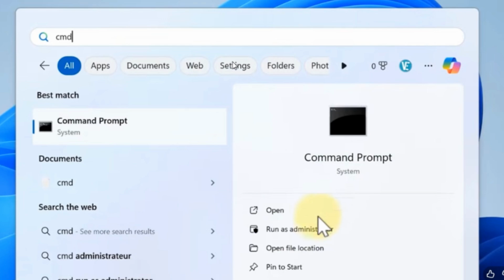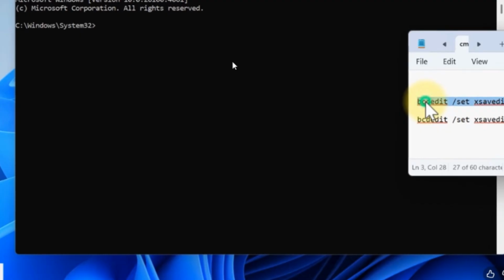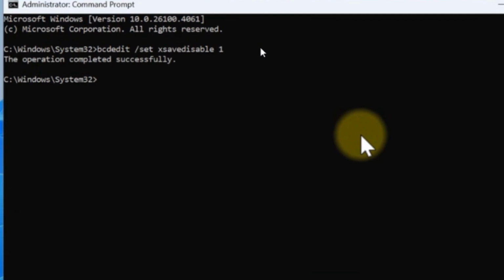How to Disable or Enable AVX Support in Windows 11 / 10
In this video, we’ll guide you through the process of disabling or enabling AVX (Advanced Vector Extensions) support in Windows 11 and 10. If you're looking to optimize your system's performance or troubleshoot compatibility issues with specific applications, this step-by-step tutorial will help you navigate the process effectively!

We’ll start by explaining what AVX is and how it impacts performance in modern applications, particularly those that require intense processing power.

Next, we’ll walk you through the methods to enable or disable AVX support:

Accessing BIOS/UEFI Settings: Learn how to enter your BIOS/UEFI settings to modify AVX support directly from your hardware configuration.

Using Command Prompt: We’ll show you how to check current AVX status using Command Prompt and how to make necessary adjustments if applicable.

Modifying Windows Registry: Discover how to dive into the Windows Registry to enable or disable AVX support through advanced settings.

Utilizing Third-Party Software: Understand how some third-party applications can help manage CPU features, including AVX, without digging into system settings.

By the end of this video, you’ll have the tools and knowledge needed to successfully enable or disable AVX support on your Windows 11 or 10 system.